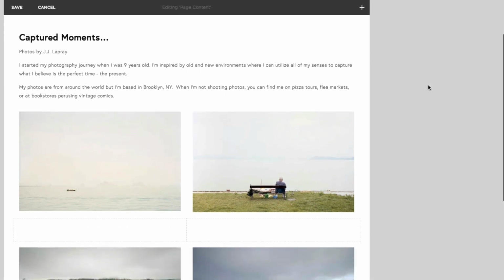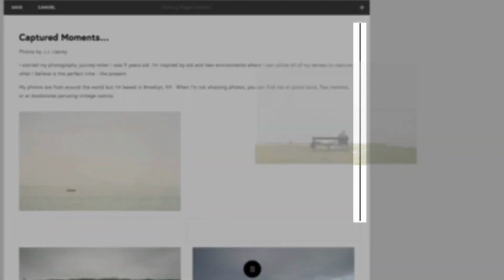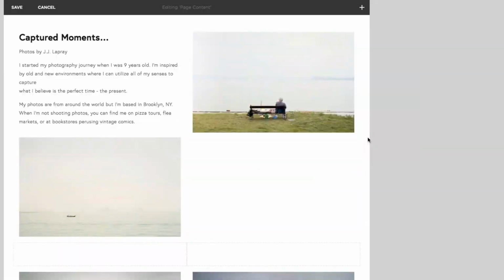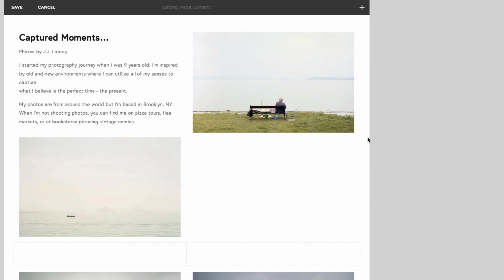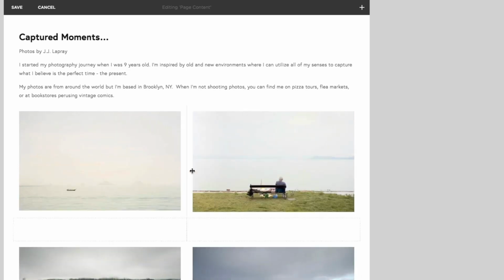How to Create Columns and Rows with Blocks | Squarespace 7.0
Columns can span the entire height of the content area or align with a block in an existing row to create a matching-height column.